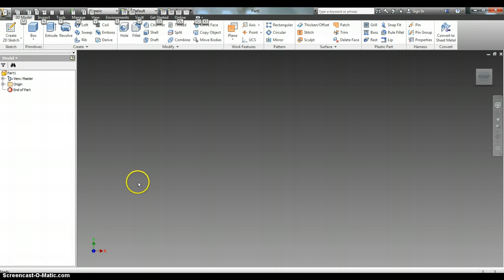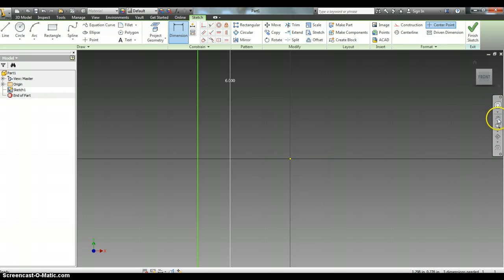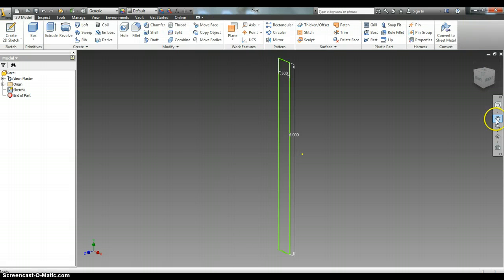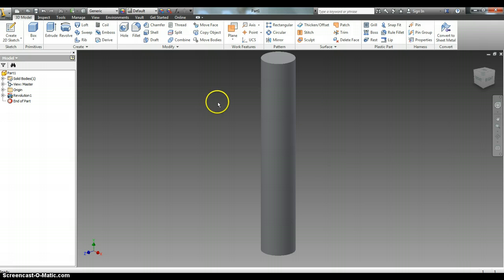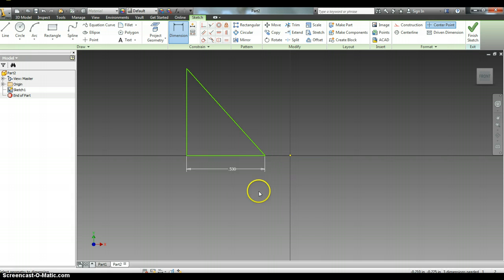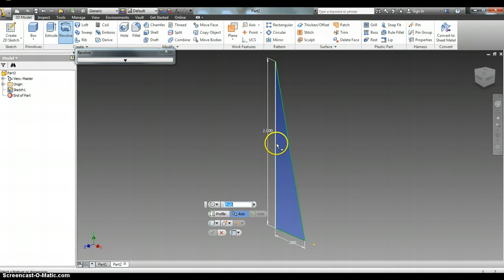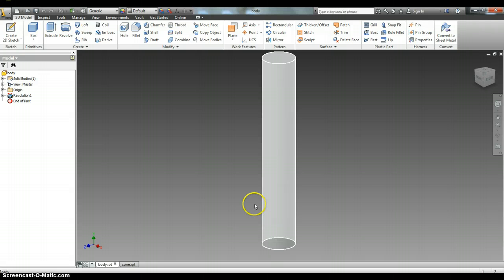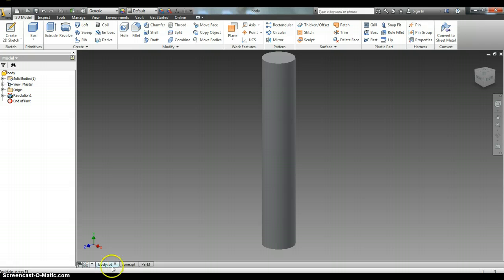Rocket hints1 - cone and body